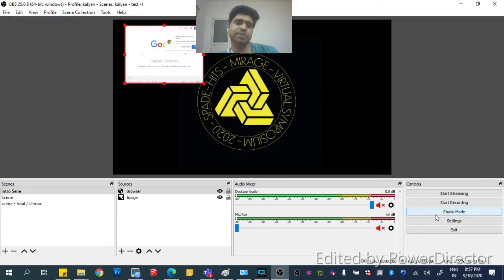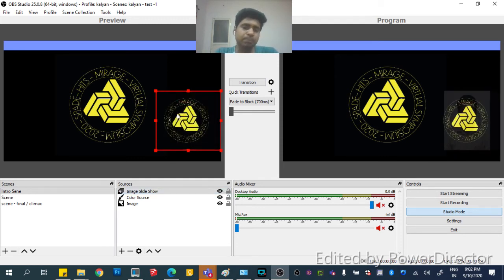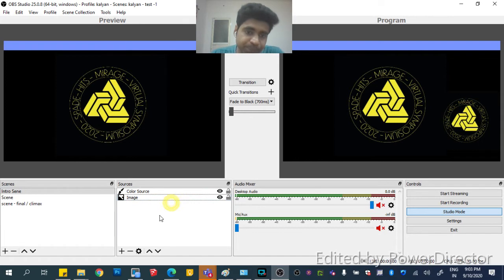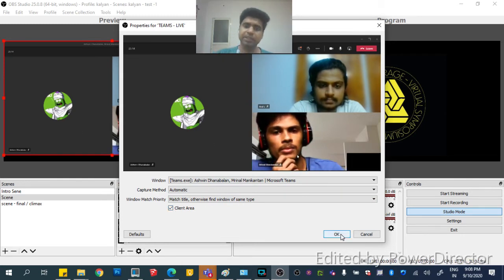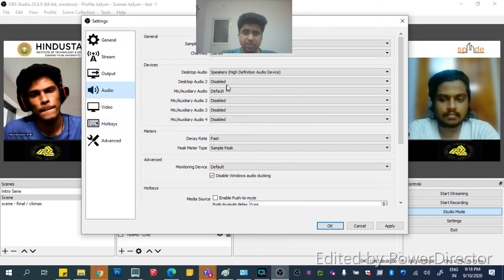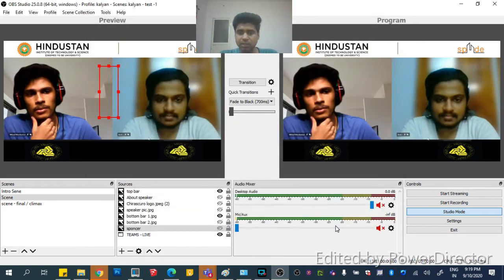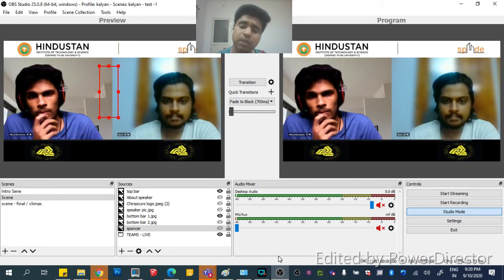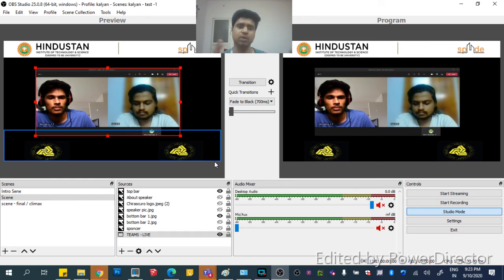OBS Video Studio - How to Live stream an MS Team meeting to YouTube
How to live stream an Ms stream meeting to youtube using OBS Studio mixure